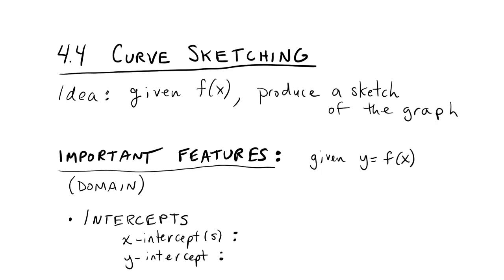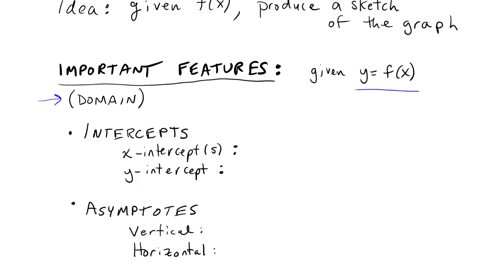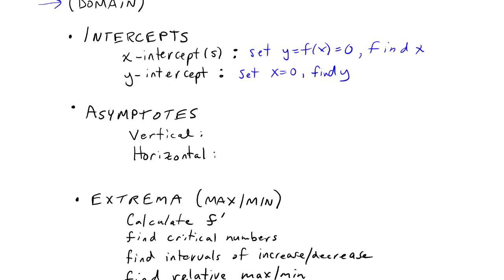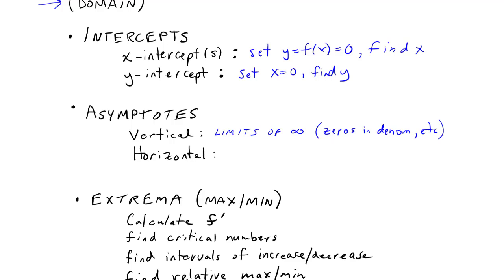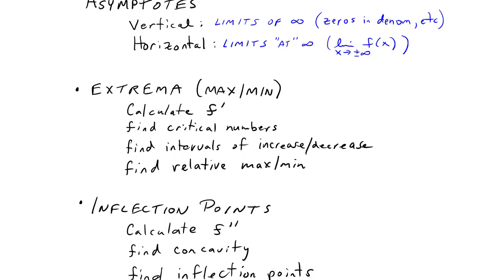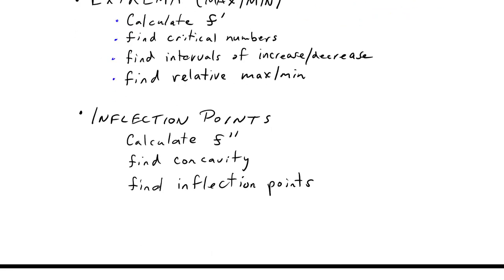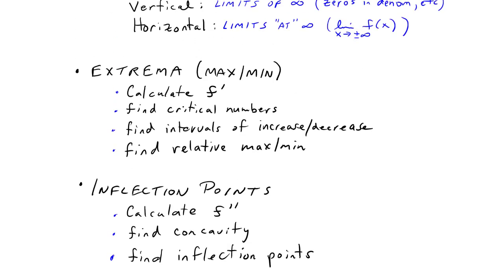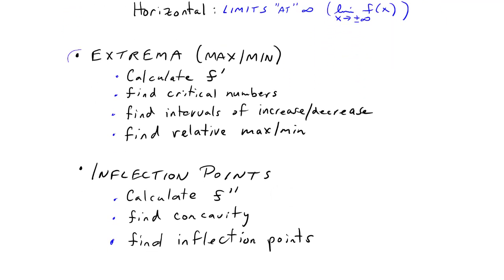CalculusI CurveSketching Part 1